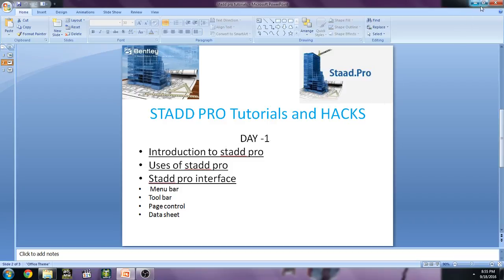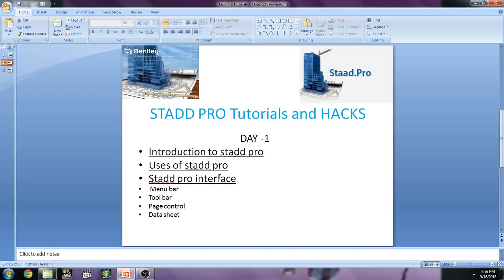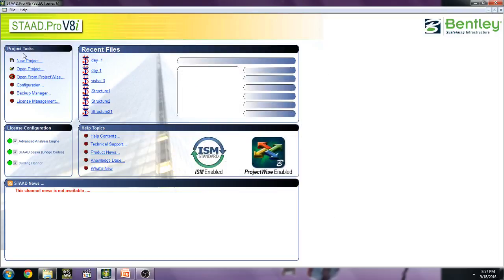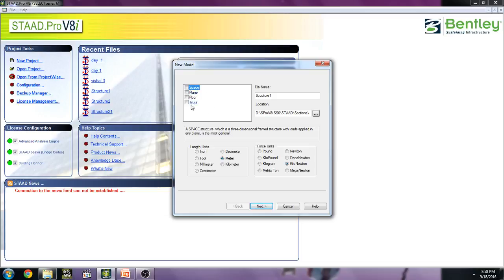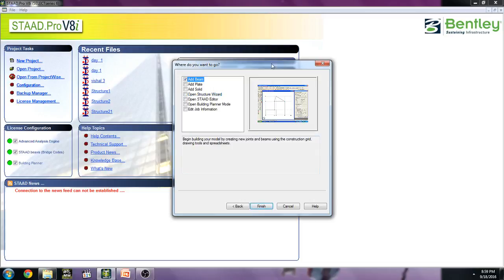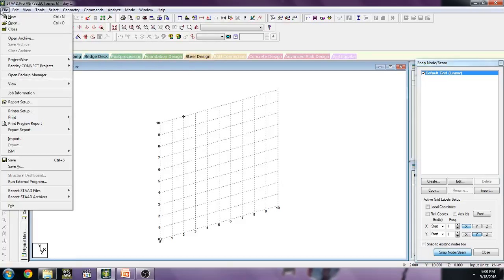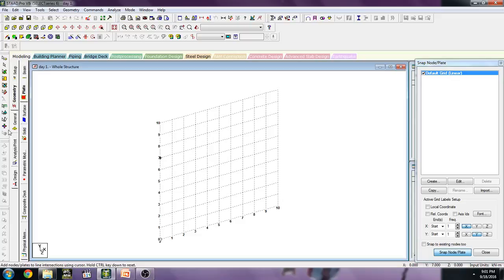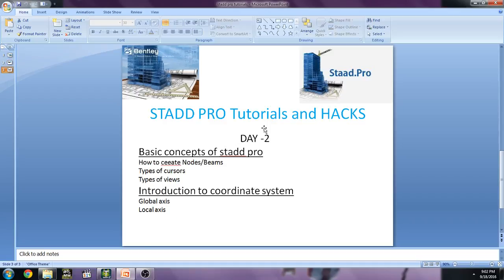Introduction to stadd pro(Day-1)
In this video i have covered all basics and concepts of stadd pro v8i series 6. I hope by watching my videos classes you might not go to any other classes or coaching centers because i will cover all topic and concepts of design, analysis in my tutorial classes